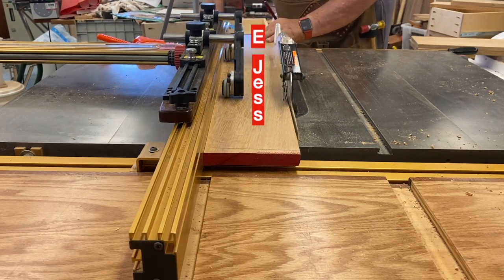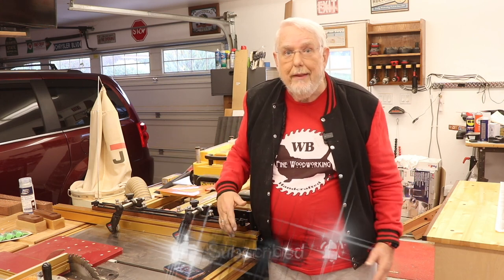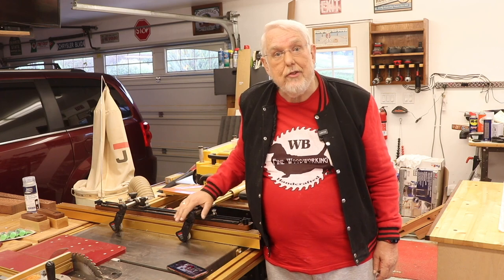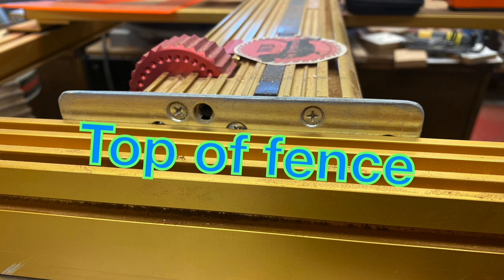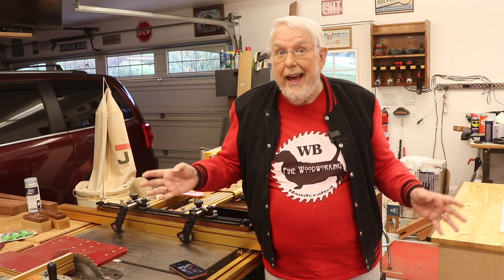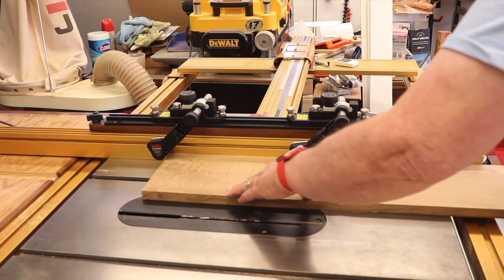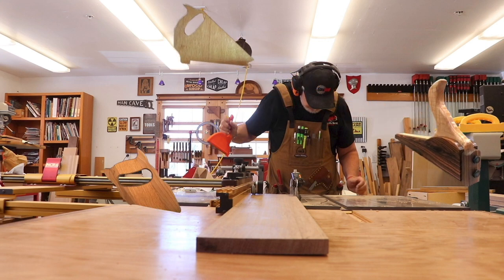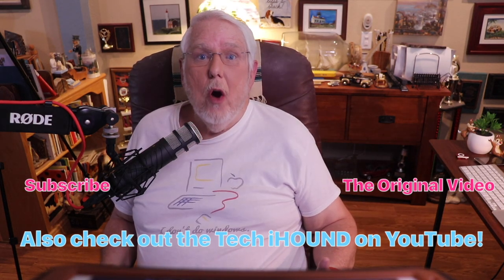JessEm Clear Cut Stock Guides on an Incra Table Saw Fence - Followup Comments & Questions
This is a followup video to the video on a better way to install the JessEm Clear Cut Stock Guides on an Incra Table Saw Fence - a Better Way.

Installing a JessEm TS Precision Cut Stock Guides to an Incra TSLS Fence - A Better Way - Table Saw

If you have an Incra TSLS Table Saw Fence these two videos are for you especially if you plan to add the JessEm Clear Cut Stock Guides for safety. The video linked above shows a better way to combine the two than the option provided by JessEm. It's actually cheaper too.

In this video I react to some comments and answer questions on the linked video. These responses help to clarify the original video.

Both the Incra fence and the JessEm guides have been excellent additions to my woodworking shop. In my opinion the Incra table saw fence is the most accurate choice on the market today and the JessEm Guides offer a high level of safety from kickback on the table saw. They also help keep the wood, either boards or plywood, up against the Incra fence. I'm now glad that I have both.

# table saw
table saw fence